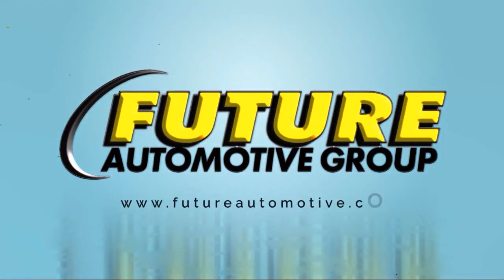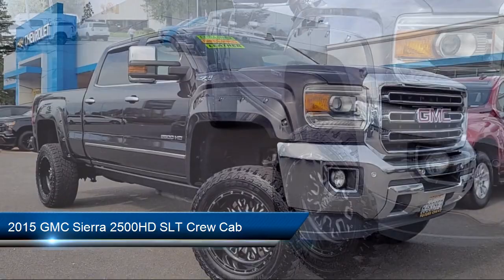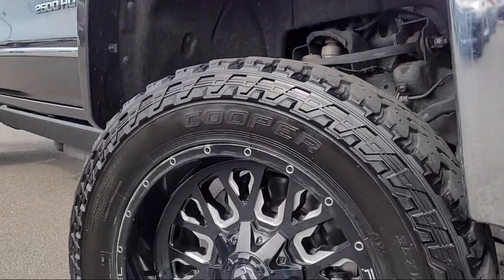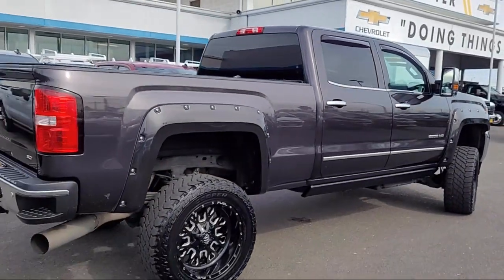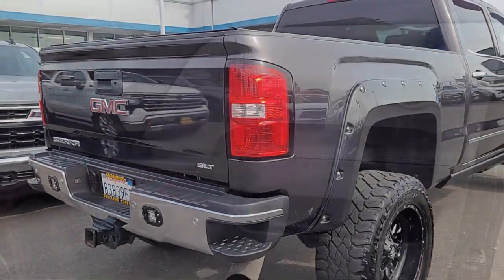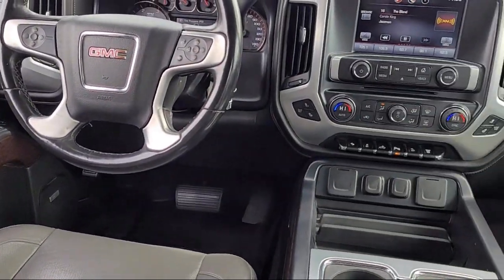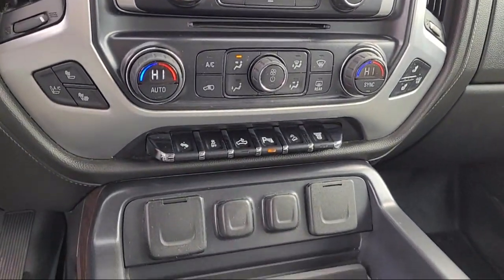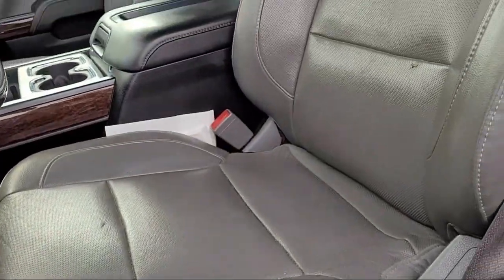2015 GMC Sierra 2500HD SLT Crew Cab Sacramento Roseville Elk Grove Folsom Stockton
2015 GMC Sierra 2500HD SLT Crew Cab Stock Number: C43159A Vin:1GT12ZE8XFF520102.

Future Chevrolet of Sacramento is proudly serving our friends and neighbors. or give us a call at for more information about this or any of our other vehicles.
Future Chevrolet of Sacramento
4811 Madison Ave